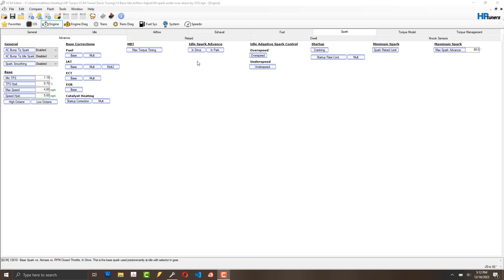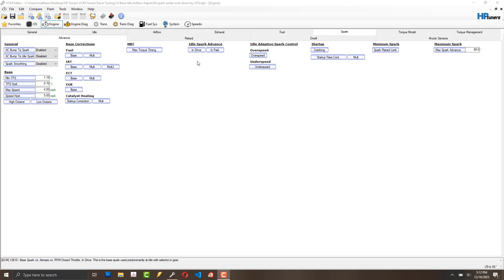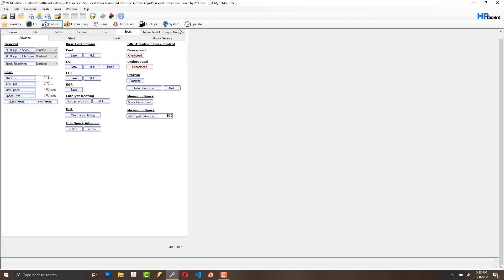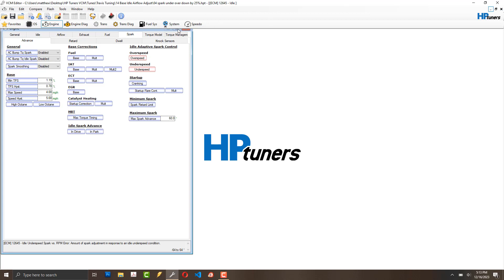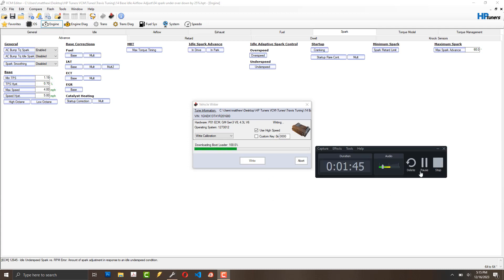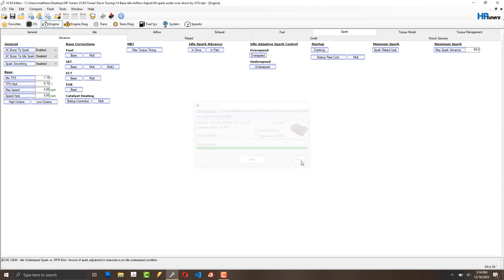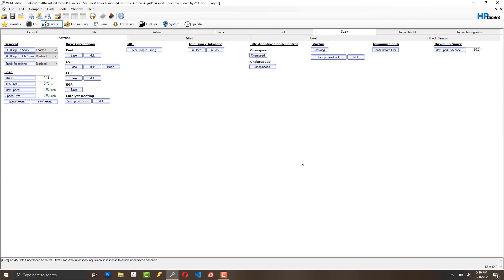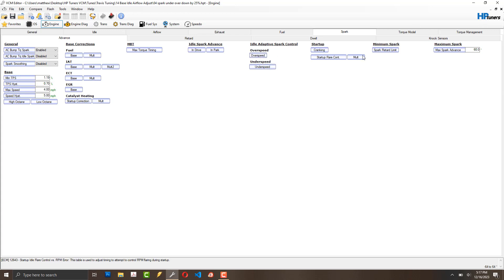Do you have camshaft surge? What is Cam surge and how to fix it using HP Tuners.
Any questions? I'm a real estate agent by day garage monkey by night. That's my contact form as I'm TERRIBLE about checking comments on these videos.

Cam surge is when you transition from a steady state idle to dynamic throttle. Your engine revs or the revs crash like it wants to stall. Especially when under load.

For instance my truck always surged terrible when I was backing up my steep driveway and into my garage. There can be several causes for this and we'll chat about what resolved my surge.

First we are assuming you have your base idle airflow, base RPM, and IAC / throttle body calibrated. Additionally, you've tuned your idle fuel MAP (speed density) and MAF.

This is very simple. If your revs are VERY slow to reach the desired idle RPM then you have too little idle spark control adjustment. If it over shoots the desired RPM (surges) then you have too much. It's under this menu in HP Tuners

VCM Editor
Engine-}Spark-}Advance-}Idle Adaptive Spark Control
Overspeed and underspeed tables

This video will show you how to adjust those in HP Tuners.

FYI ~ I have a bit of a wondering mind. I'd love your subscription but this channel here is like my catch all for fixing stuff, reviewing stuff, and just things that don't fit elsewhere on YouTube.

Related Search Tags & Terms: #
LS engines / Gen III SBC
LQ9 LM7 L59 LS1 LS2 LS3 LS6 LS7
GMT800 Silverado Yukon Suburban Denali Tahoe Sierra
Camaro & Firebird / Y-body
C6 & C5 Corvette
w/ P01 & P59 PCM